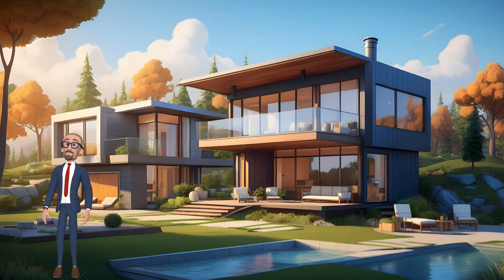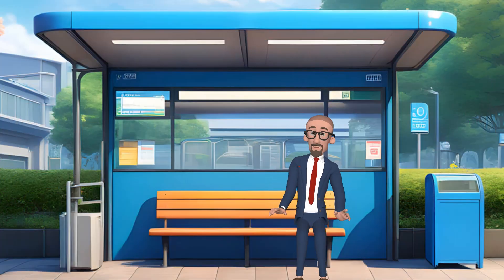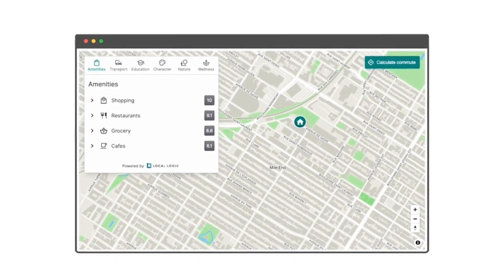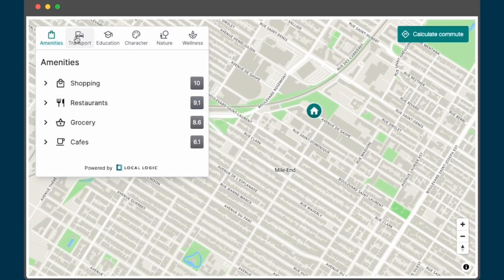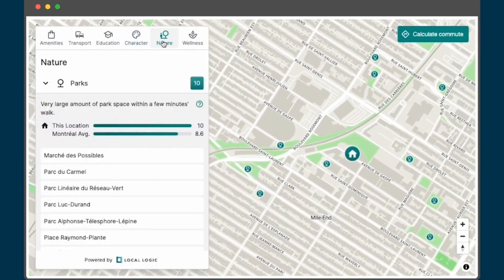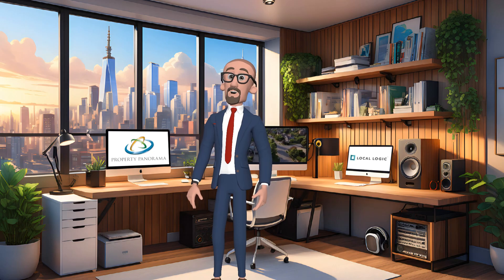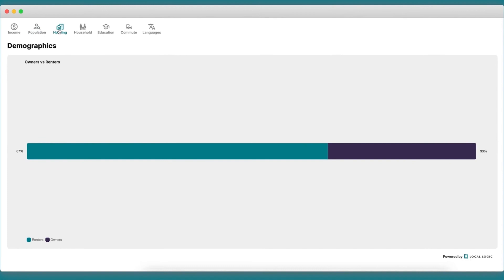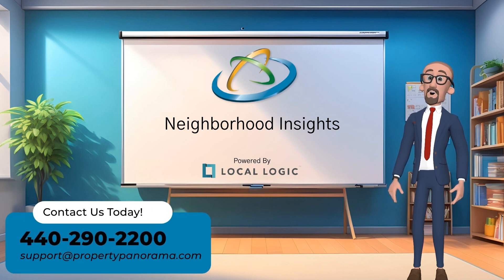Property Panorama Neighborhood Insights with Local Demographics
Property Panorama has partnered with Local Logic to bring consumers Neighborhood Insights with Local Demographics. A tool that allows consumers focus on what is most important to them when moving to a neighborhood, giving them a more intuitive look at the surrounding amenities and the demographics of the neighborhood.

Don't just sell the house, sell the neighborhood with Neighborhood Insights, powered by Local Logic.